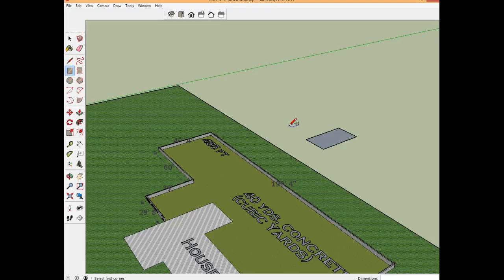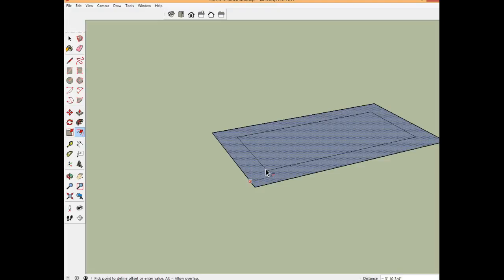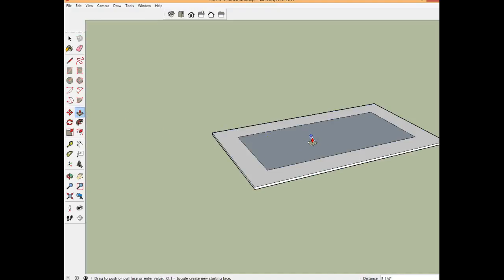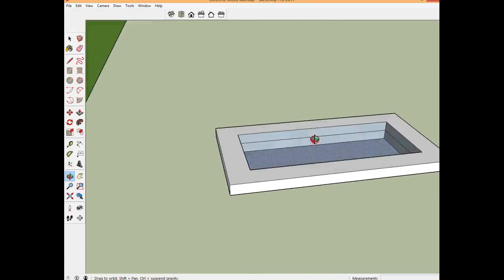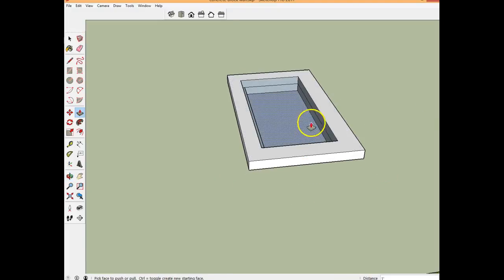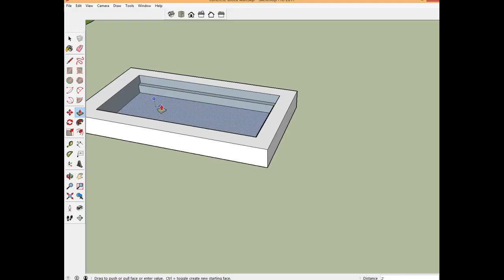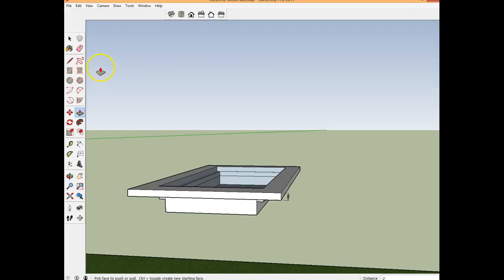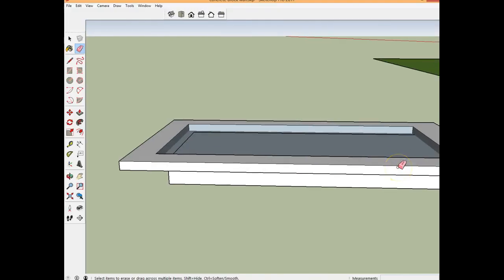Build a pool, part #1